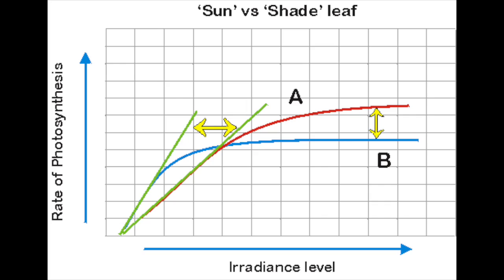Driving question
This video is about Driving question